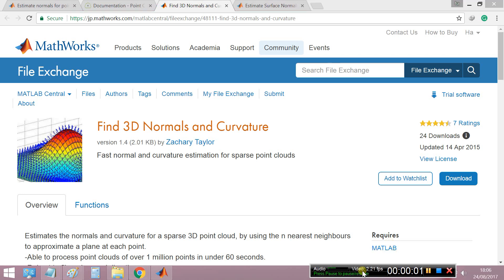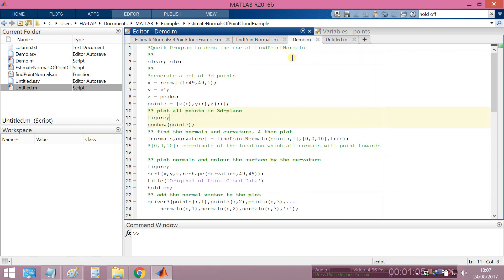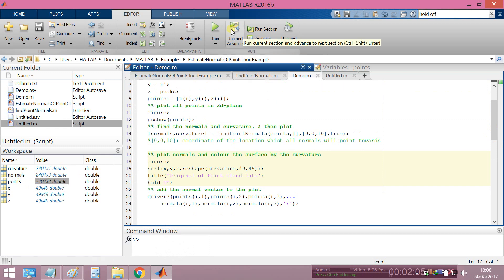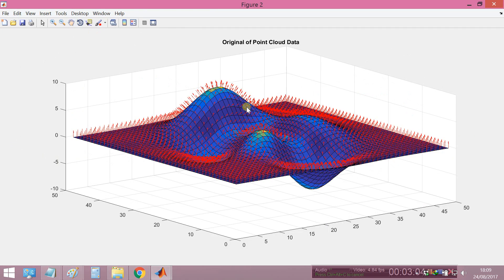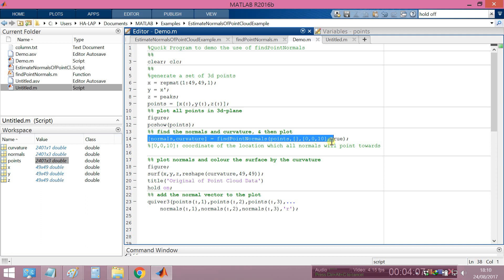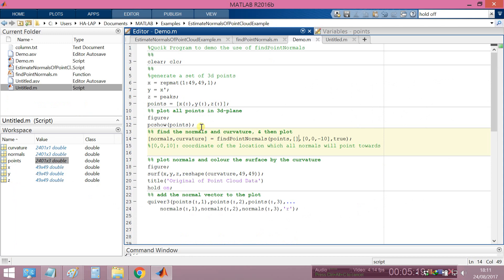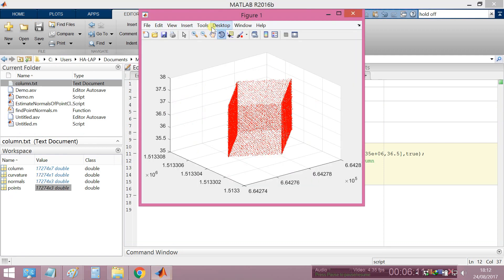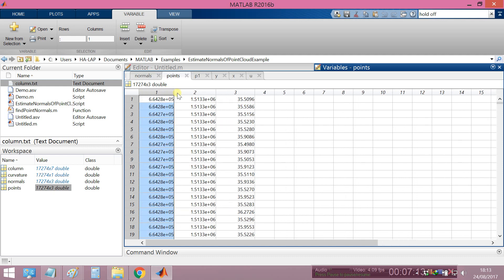Normals & Curvature Estimation in point cloud data-Part 1- using Matlab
%Quick Program to demo the use of findPointNormals
clear; clc;
%% call point data points(x,y,z)coordinate from file "column.txt"
load('column.txt')
points= column(:,1:3);
%% plot all data points points(x,y,z) in 3d-plane
figure;
pcshow(points);
%% find the normals and curvature, & then plot
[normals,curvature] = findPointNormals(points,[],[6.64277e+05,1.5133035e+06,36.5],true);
%[6.6428e+05,1.5133e+06,36.5]: coordinate of the inside center of column
% which all normals will point towards

%% add the normal vector to the plot
quiver3(points(:,1),points(:,2),points(:,3),...
    normals(:,1),normals(:,2),normals(:,3),'r');

or